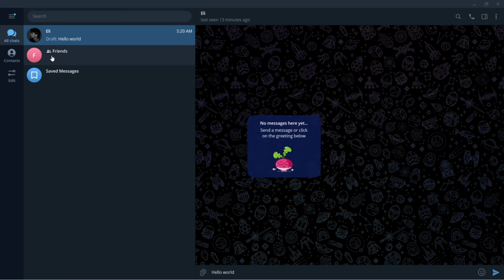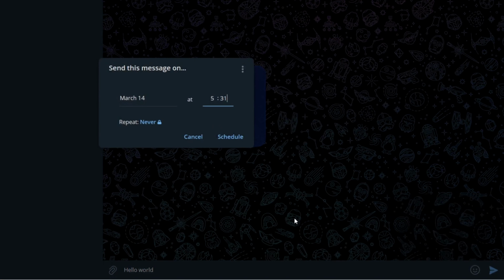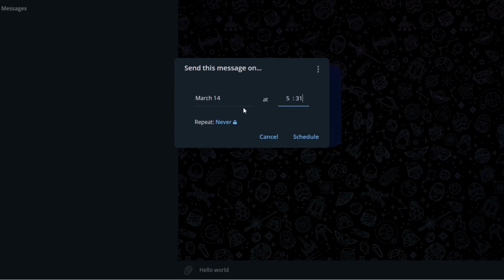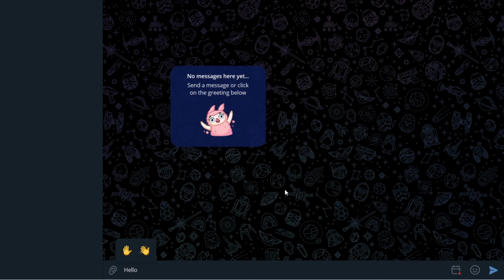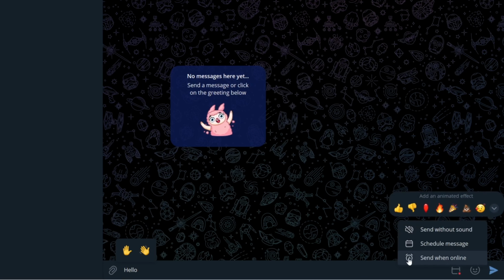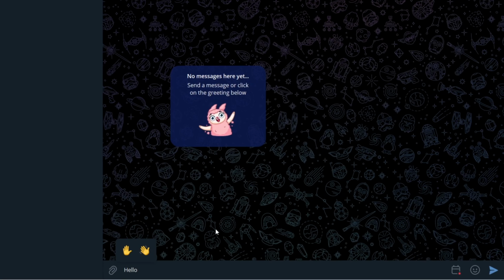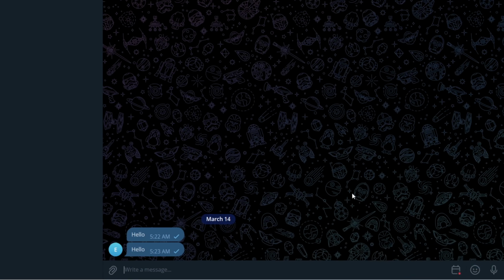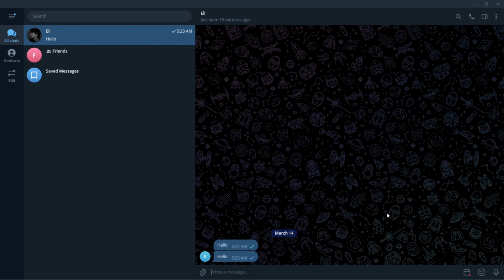How to Properly Schedule Messages in Telegram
How to schedule messages using Telegram step by step.
Learn how to send messages later on Telegram easily from your phone or PC.

In this step-by-step guide, you’ll discover how to use Telegram’s built-in scheduling feature to send messages automatically at a specific time.

📌 What you’ll learn:
• How to schedule a message in Telegram chats
• How to choose the exact date and time
• How to edit or delete scheduled messages
• How to use scheduling on Android, iPhone, and PC
• Tips to manage scheduled messages efficiently